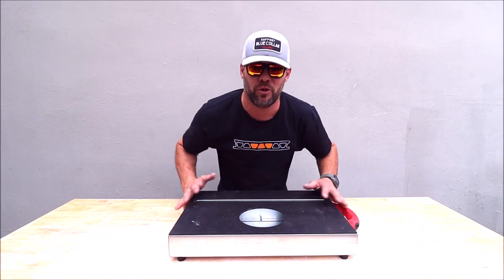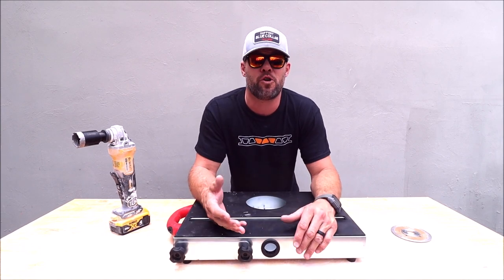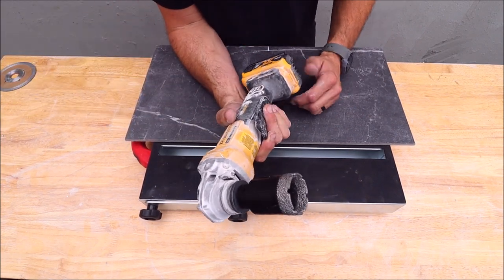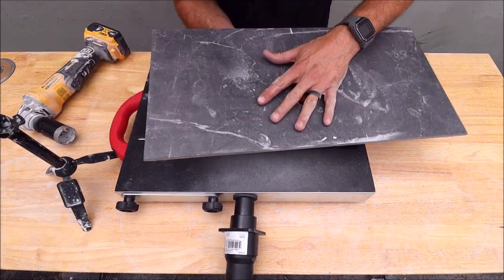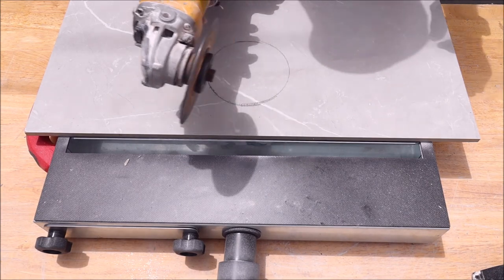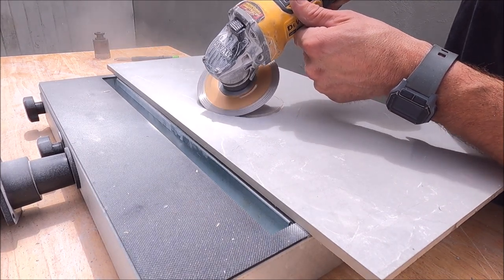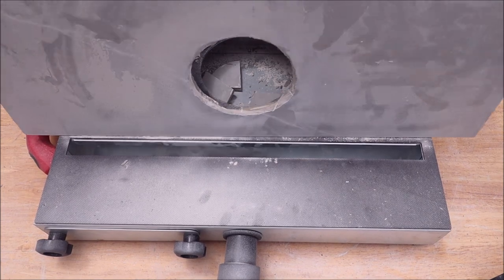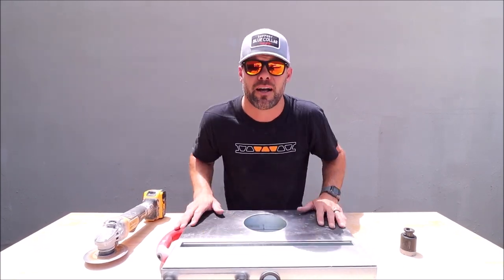RTC Backdraft Dust Reduction System - GRINDER DUST GONE!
Review of RTC's Backdraft Dust Reduction System. Amazing tile tool for cutting tile with grinders.